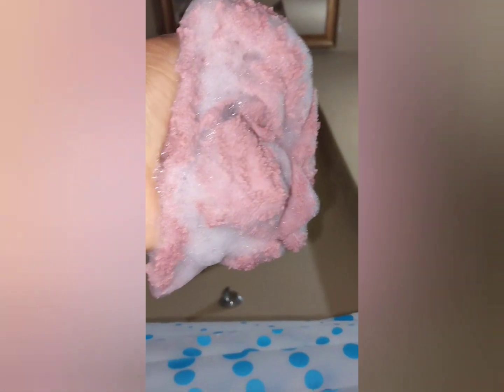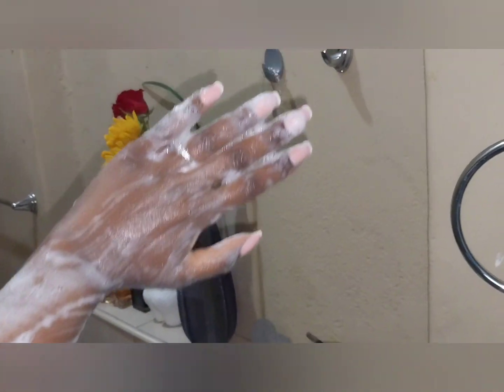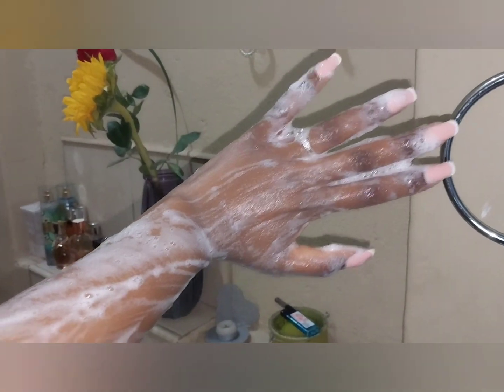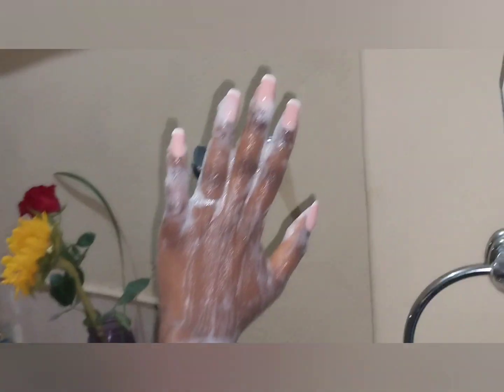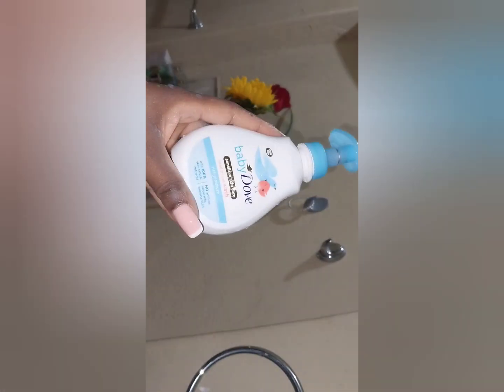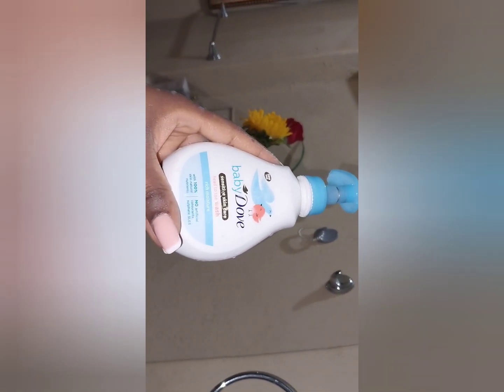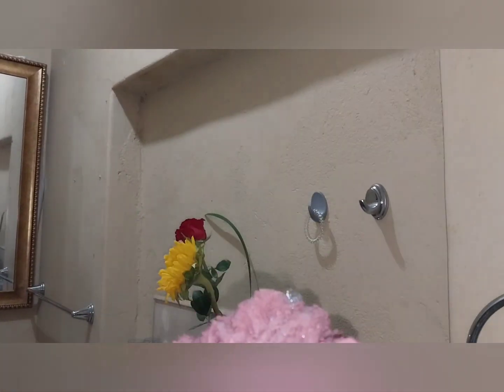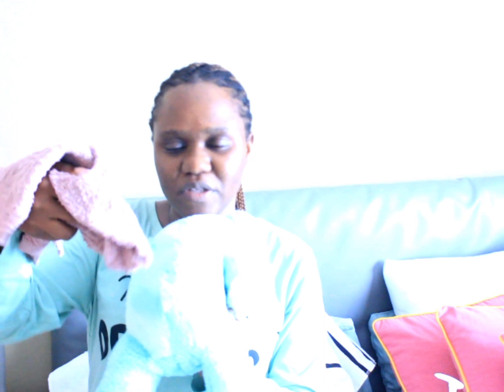My Daily Shower Routine